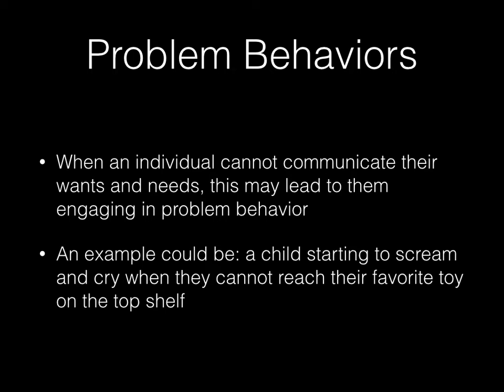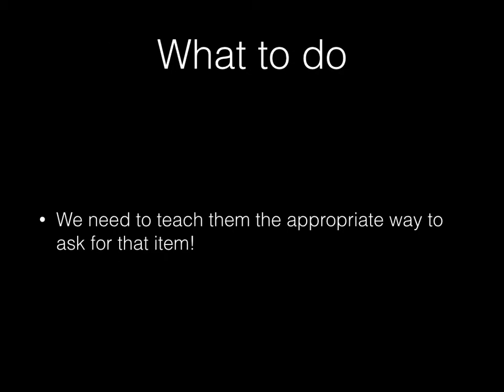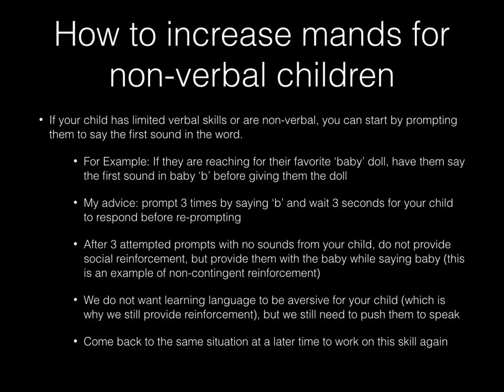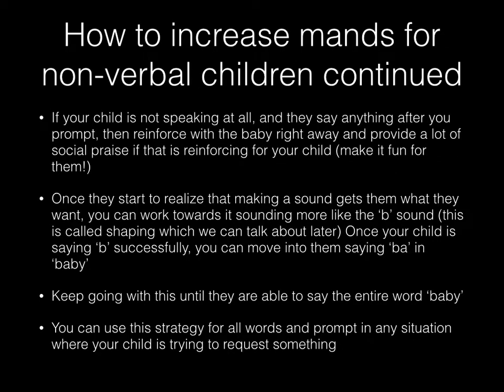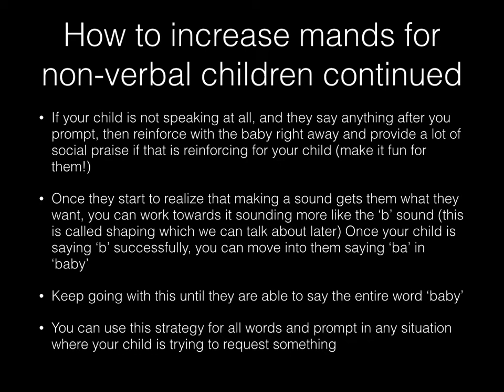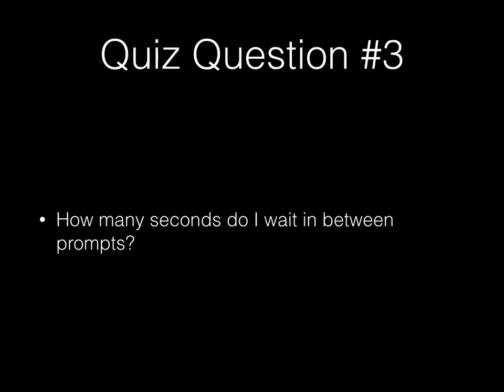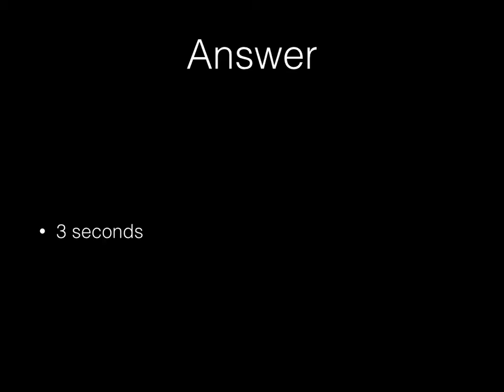Tool for parents of children with autism to increase communication skills: Mand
This Powerpoint is a tool for parents of children with autism to learn more about how to increase communication skills using the verbal operant, mand. My goal in these videos is to provide parents with an easy resource in learning more about Applied Behavior Analysis (ABA) to help their child with autism and/or other developmental disabilities.

for more information.